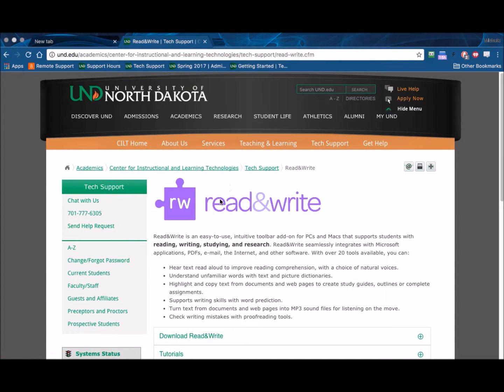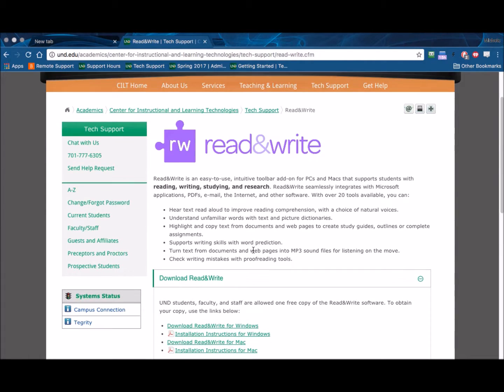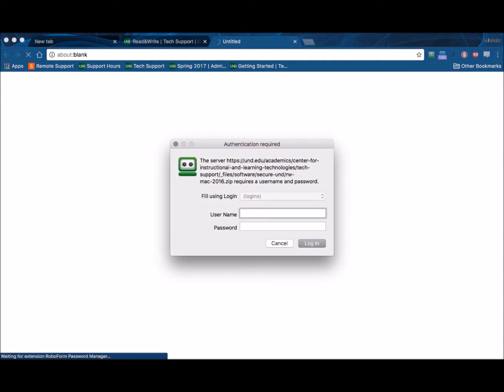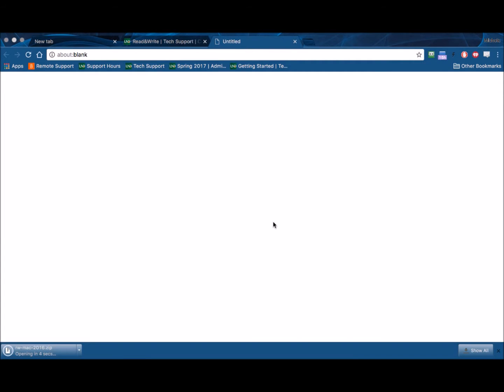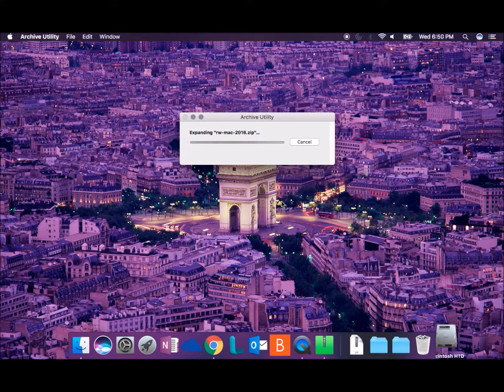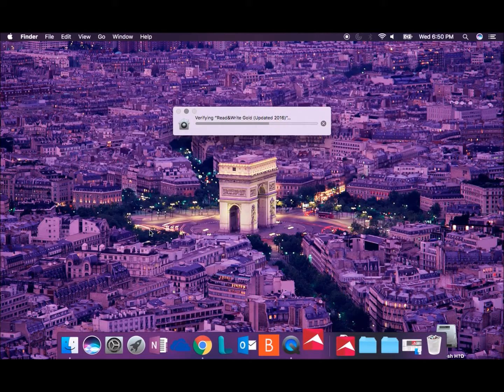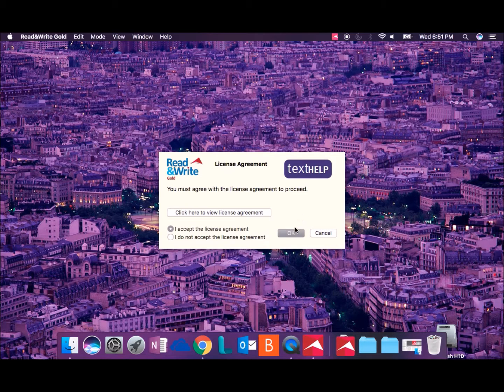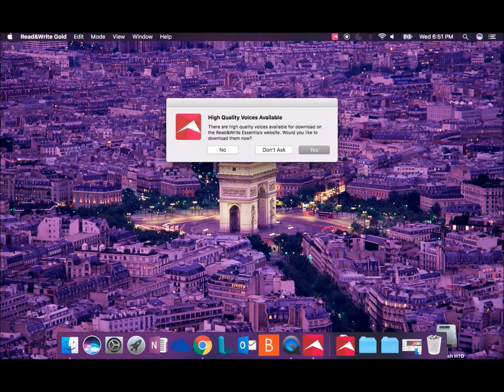Read&Write: Mac Installation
This video will demonstrate how to install Read&Write on a Mac computer.